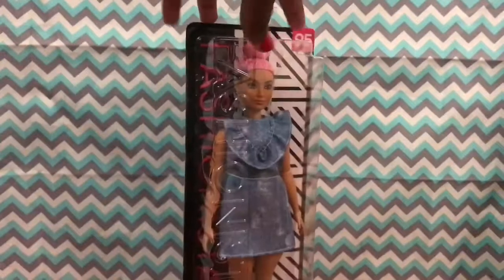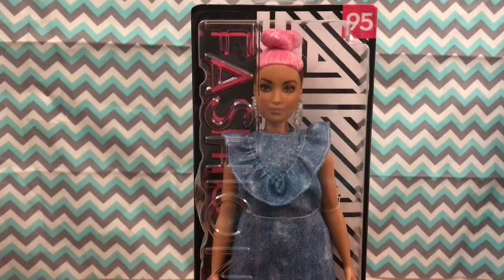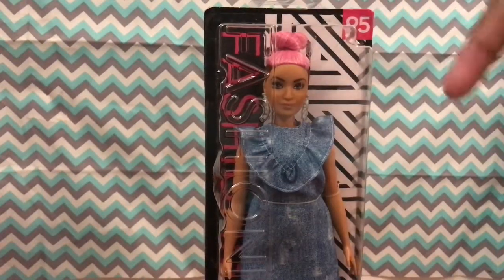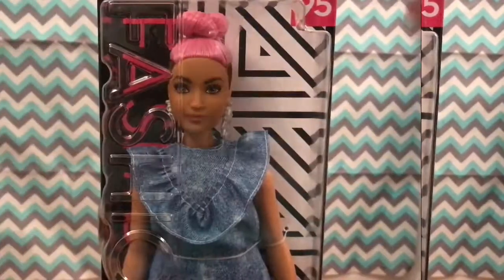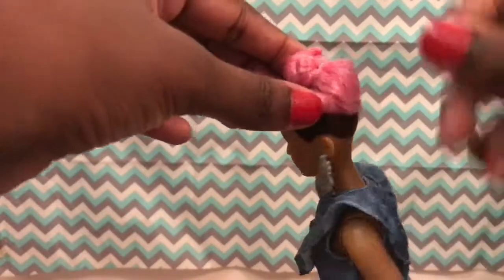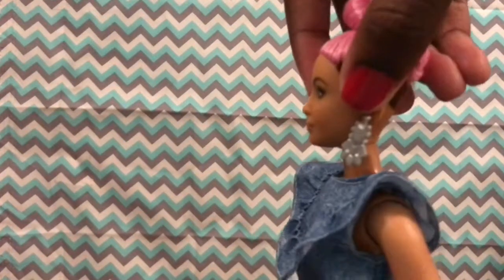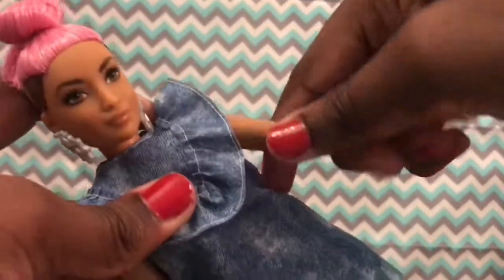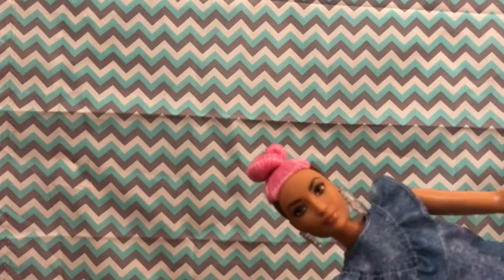Barbie Fashionista Doll #95 Unboxing+Review